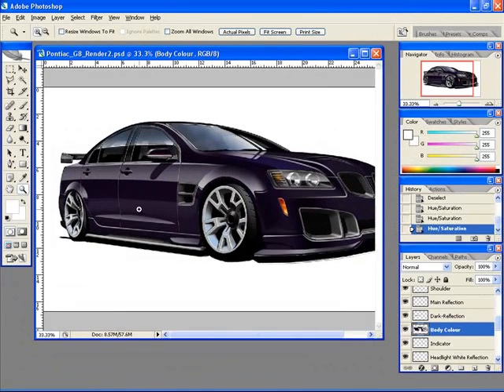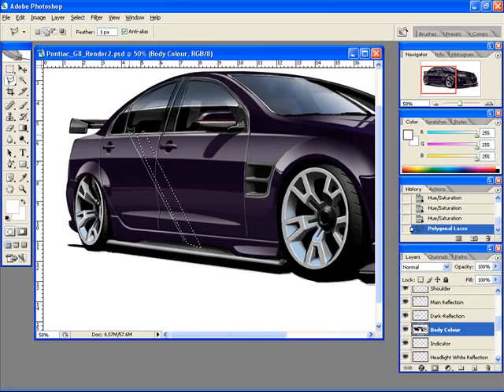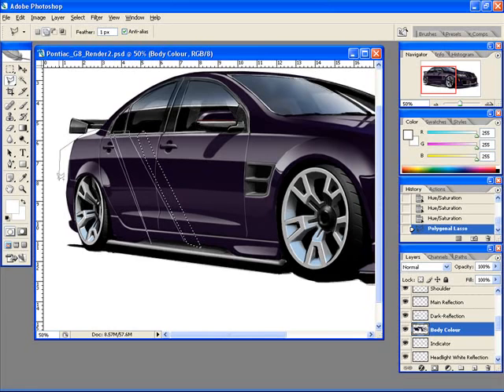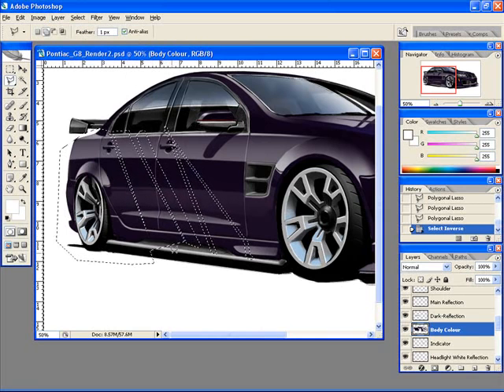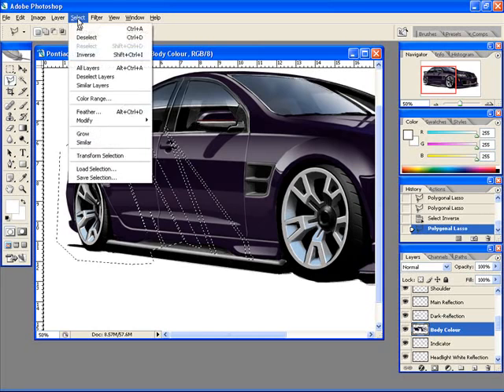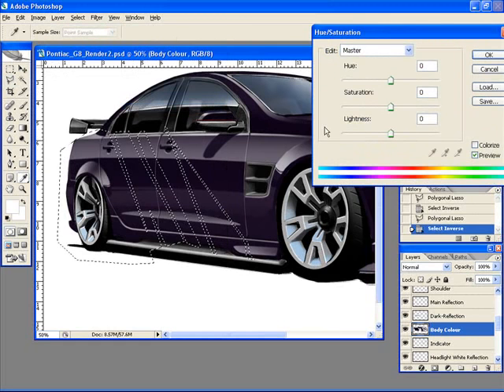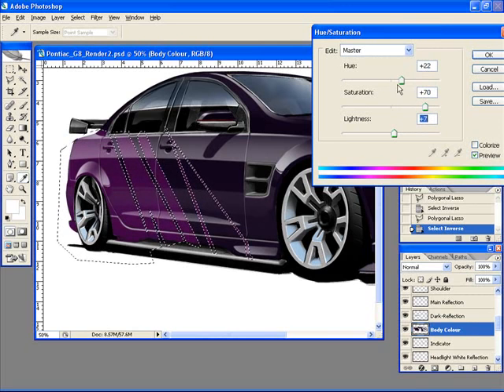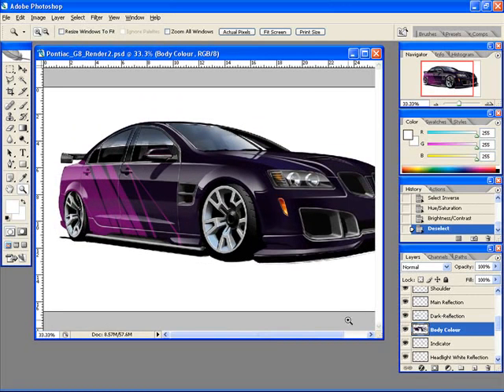Adding Graphics to a Car Rendering in Photoshop-How To Make Car Wrap Concepts In Photoshop -Tutorial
REVEALED: Insider Secrets of a Professional Automotive Designer

“How To Render Amazing 3D Cars in Photoshop ... In Less Than 60 minutes ... GUARANTEED"
You Are Just Moments Away From Discovering:
How To Quickly And Easily Produce Mind-Blowing Car Renderings Using Photoshop
How To Create 3D Cars In Photoshop That Look Real, First Time, Every Time
Simple Tips And Tricks The Pros Use To Amaze Their Clients
The Most Common Mistakes When Rendering Cars in Photoshop And How To Fix Them
Detailed Step-By-Step Car Rendering Tutorials Made Easy
... PLUS Many More Insider Secrets Of Professional Automotive Designers.

"My Renderings Have More 'Pop' And Have Much More Life Than Previously"

"Since I'm pretty new to Photoshop, learning the techniques the pros use helped me figure out how to shade up highlights and shadows. Previously, I was struggling with figuring out the best way to work these... Using the big brush with low opacity helped no end!

The difference between what I know now and previously is tremendous. My renderings have more 'pop' and have much more life than previously.

If you're considering these tutorials, my advice is go for it. Especially if you're a beginner Photoshop user! The tricks shown, and the way they're explained is really good. Key elements are iterated clearly and you will be stunned with your end results!"